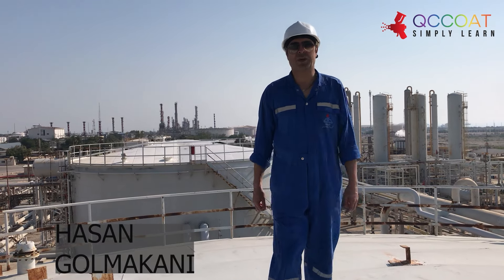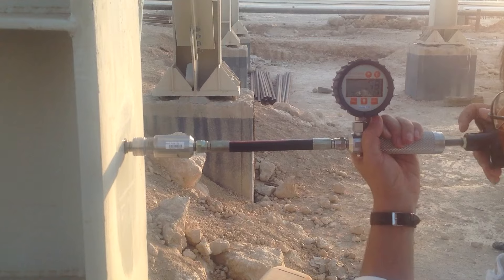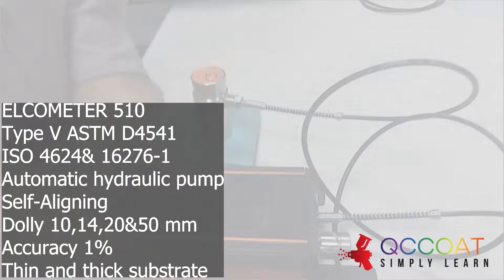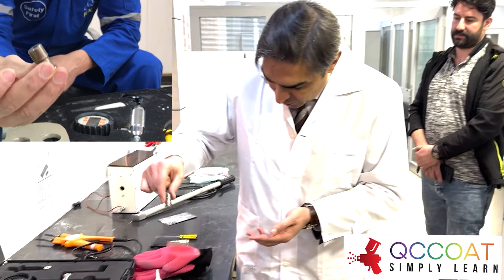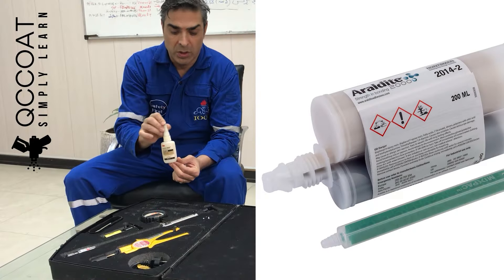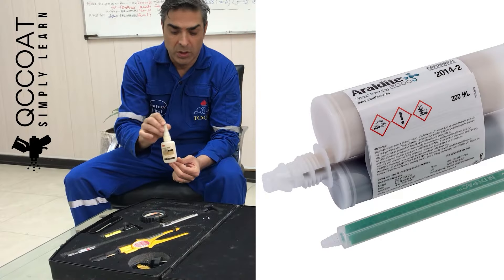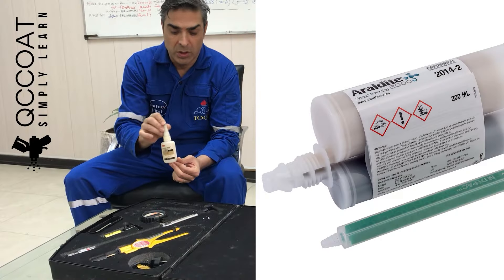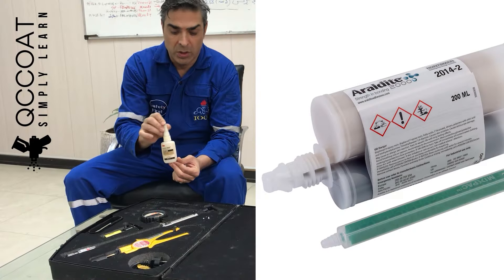Pull off Test Secrets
Stop! Watch this before you perform the pull-off test
Are pull- off tests depending on;
Substrate thickness?
Humidity of environment while testing?
Surface temperature?
Type of tensile tester?
Speed of tensile?
Adhesive type?
Reference standards?
I will answer these questions in this video.
A pull-off test for paint is a method used to assess the adhesion strength of a coating or paint to its substrate. It's commonly performed in industries such as construction, automotive, aerospace, and manufacturing to ensure the quality and durability of painted surfaces.
Paint adhesion refers to the ability of a paint or coating to bond firmly to the surface it is applied to. Good paint adhesion is essential for the durability and longevity of the coating, as it ensures that the paint remains attached to the substrate even under various environmental conditions and mechanical stresses.
لینک بالا مربوط به پیج من در لینکدین می باشد